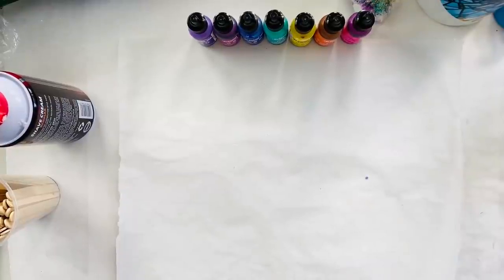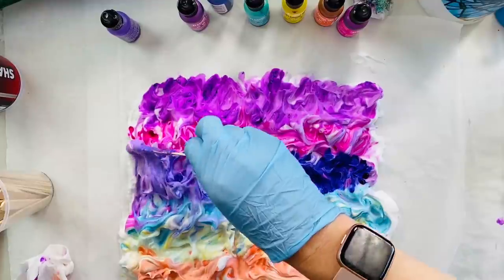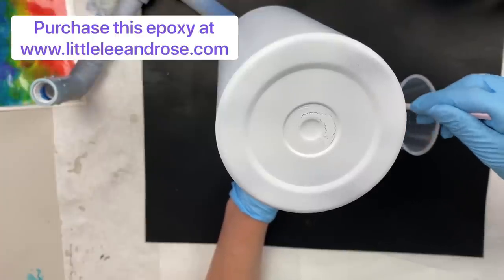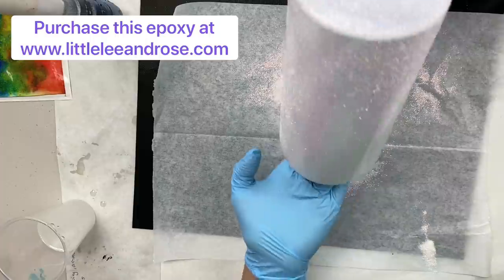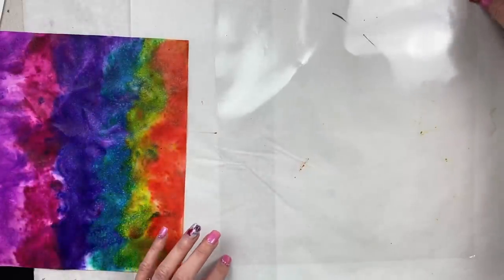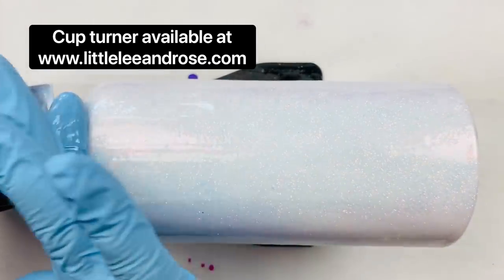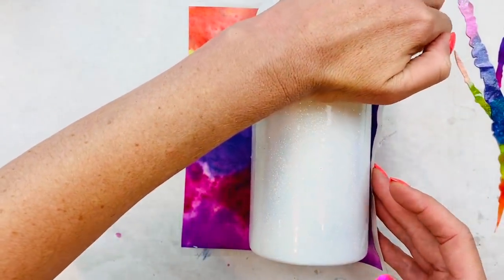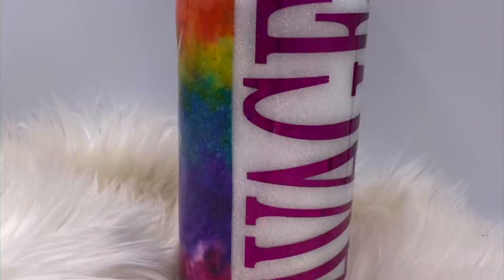Tie Dye glitter Tumbler alcohol ink epoxy ideas